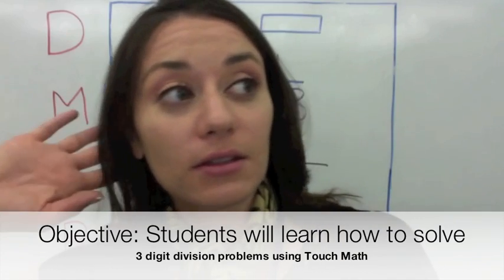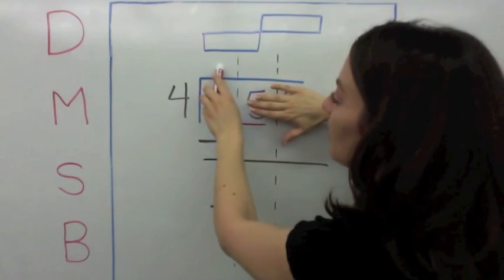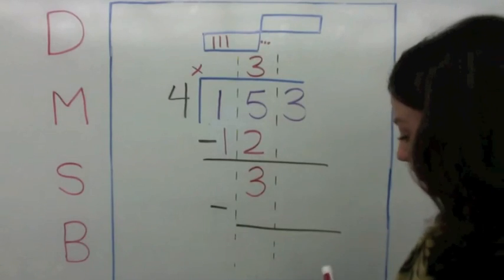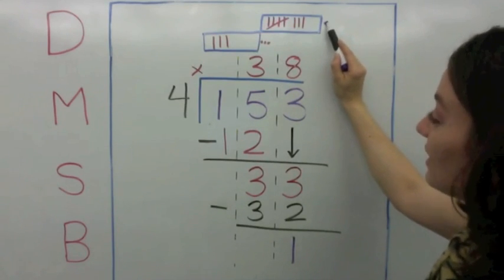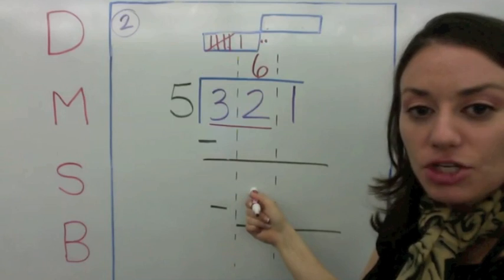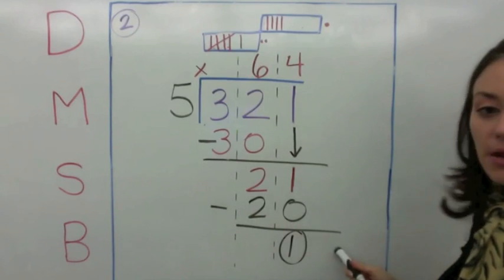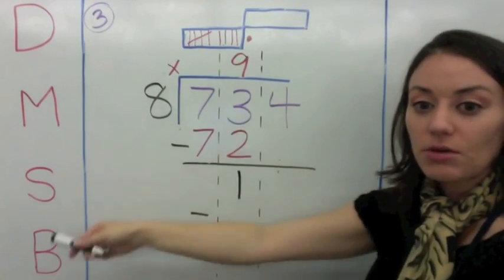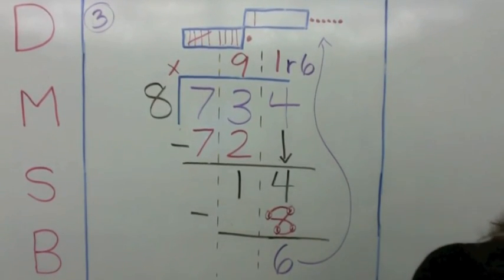3 Digit Long Division